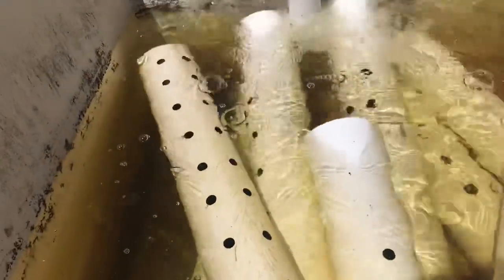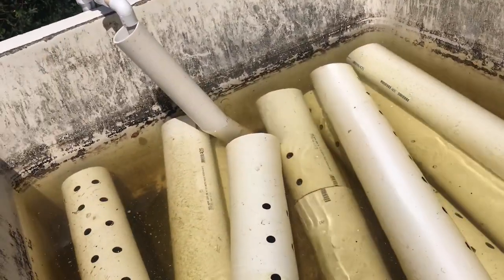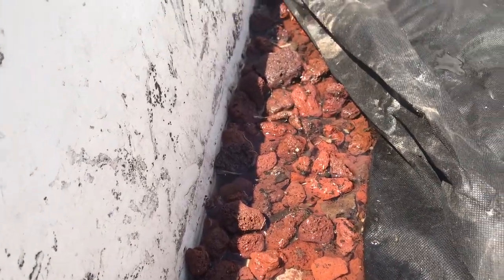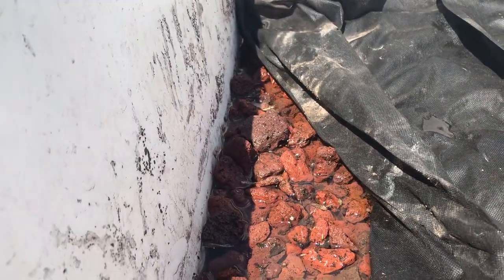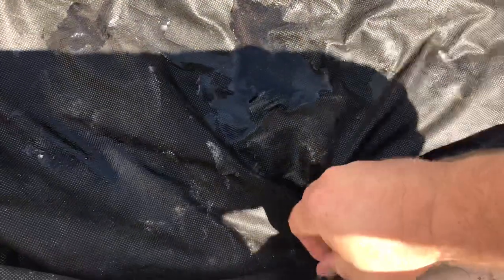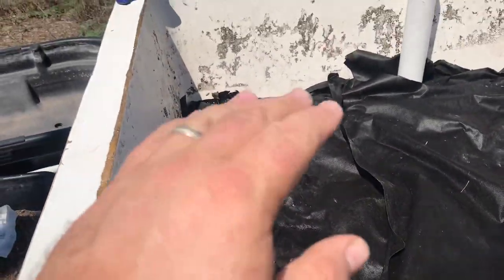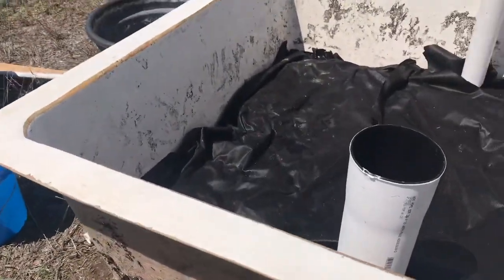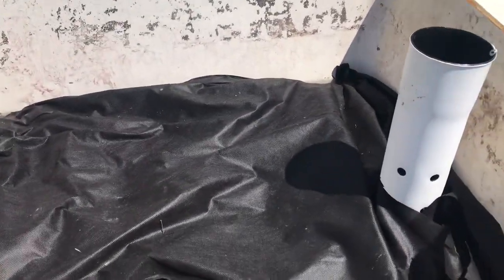New 300 Gallon Aquaponics System - Part Ten